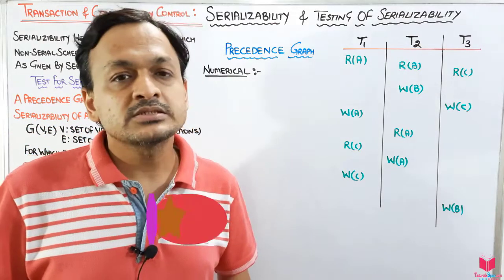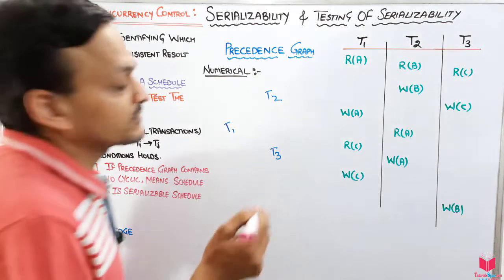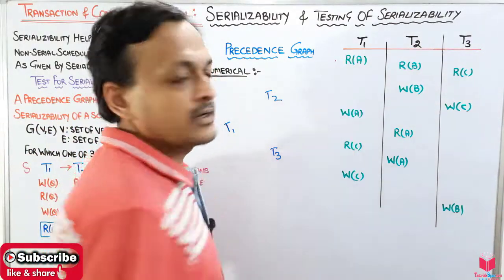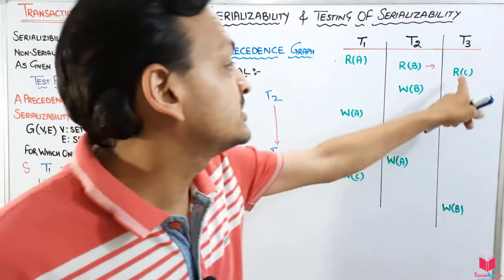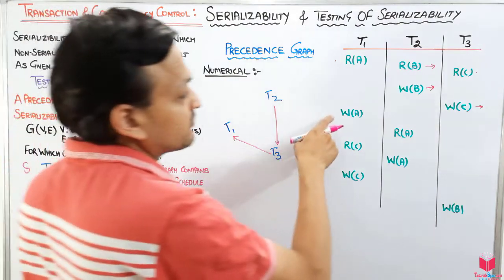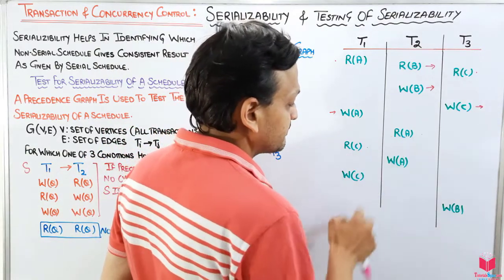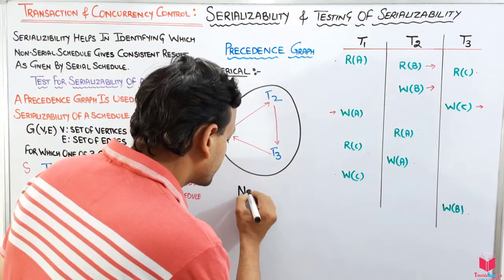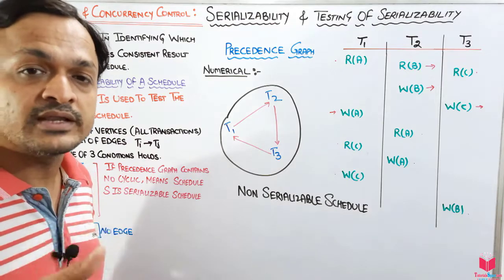7.16- (Eng) Numerical- Serializability In DBMS | Complete Syllabus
7.16- (Eng) Numerical- Serializability In DBMS | Serializability in DBMS | Complete Syllabus

(Eng) DBMS Tutorials | Sql Tutorials | RDBMS Lectures

serial schedule in dbms, what is schedule in dbms, schedule in dbms, non serial schedule in dbms, serializable schedule, Serializability in dbms, conflict serializable schedule in dbms, conflict serializable schedule, view serializability in dbms, recoverability of schedule, recoverable schedule, cascading rollback shedule, cascade less schedule, concurrency control techniques, lock based protocol in dbms, granularity of locks, shared and exclusive lock, two phase locking in transaction, time stamp based protocol in transaction, validation based protocol in dbms, multiversion concurrency control,

DBMS Serializability

When multiple transactions are running concurrently then there is a possibility that the database may be left in an inconsistent state. Serializability is a concept that helps us to check which schedules are serializable. A serializable schedule is the one that always leaves the database in consistent state.

What is a serializable schedule?
A serializable schedule always leaves the database in consistent state. A serial schedule is always a serializable schedule because in serial schedule, a transaction only starts when the other transaction finished execution. However a non-serial schedule needs to be checked for Serializability.

A non-serial schedule of n number of transactions is said to be serializable schedule, if it is equivalent to the serial schedule of those n transactions. A serial schedule doesn’t allow concurrency, only one transaction executes at a time and the other starts when the already running transaction finished.

Types of Serializability
There are two types of Serializability.

1. Conflict Serializability
2. View Serializability